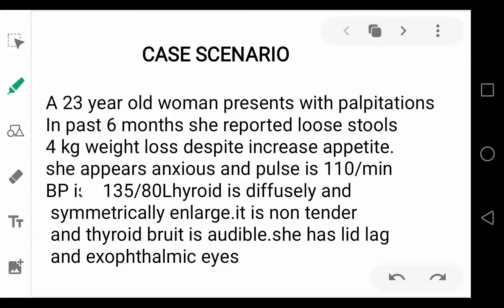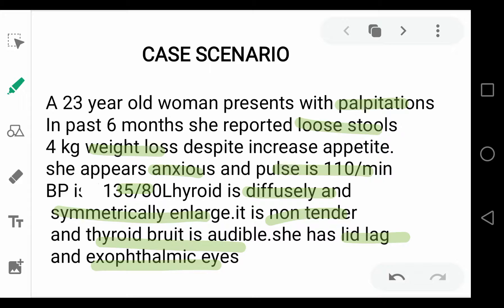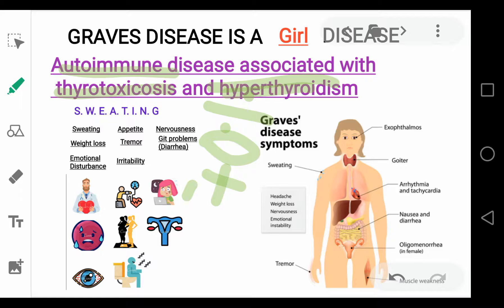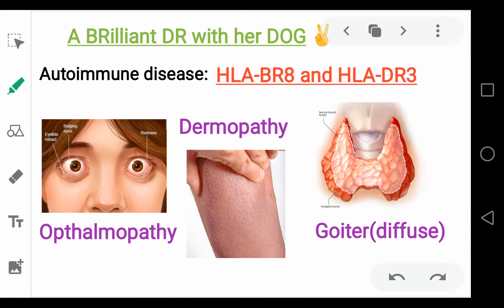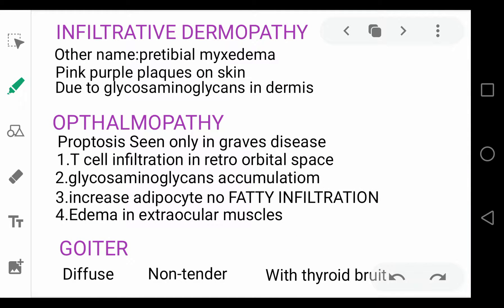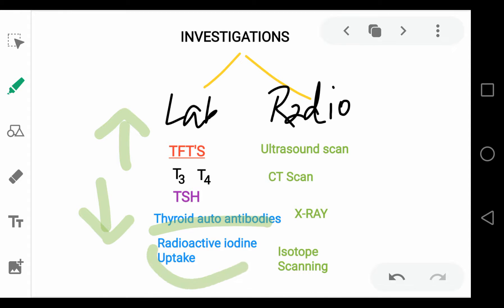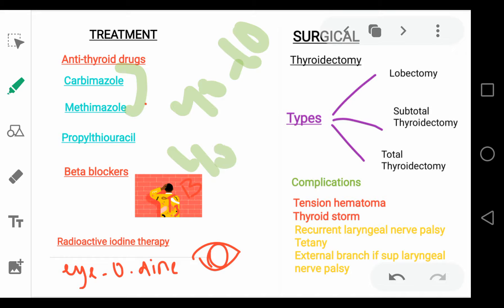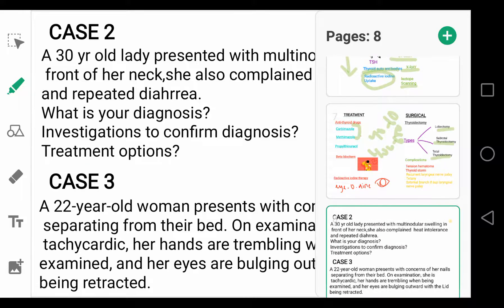hyperthyroidism | graves disease | investigations | treatment | case scenarios |mnemonic | medinject